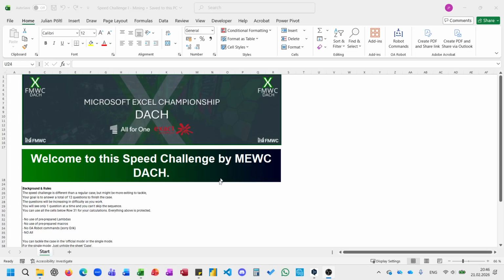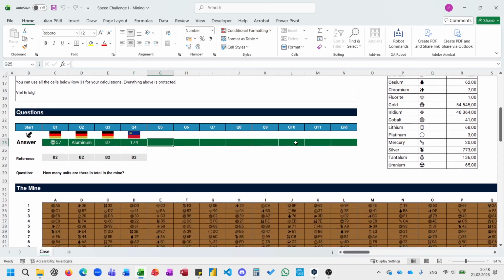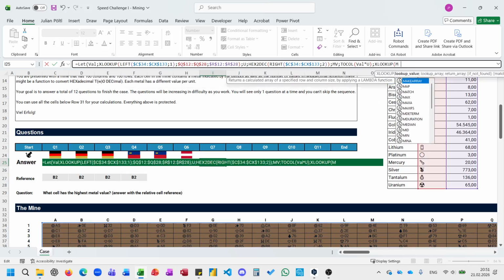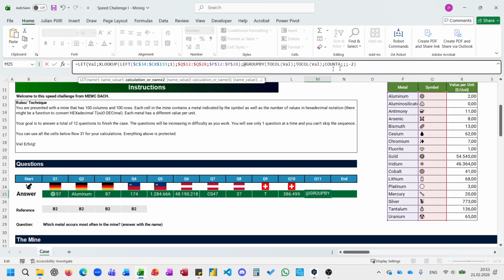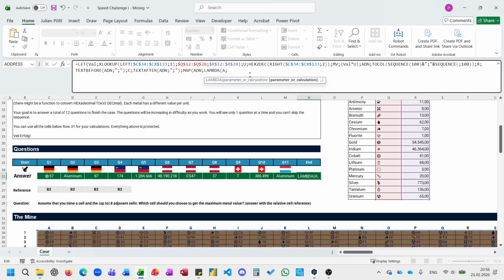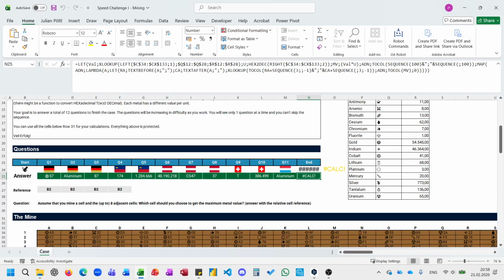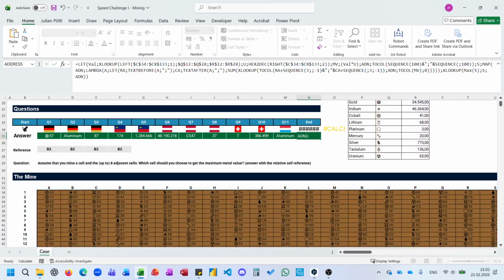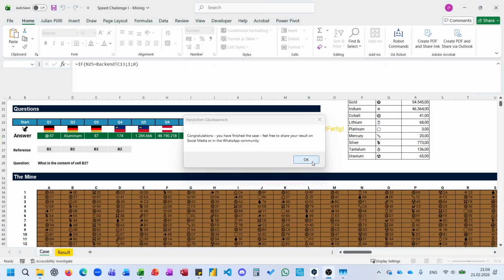Free Excel Esports Case from MEWC DACH - Speed Challenge - Mining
Walkthrough for the Speed Challenge - Mining Case

The case in this video is “Speed Challenge - Mining" by Julian Poeltl from Germany. You can get the case for free here by signing-up for the newsletter